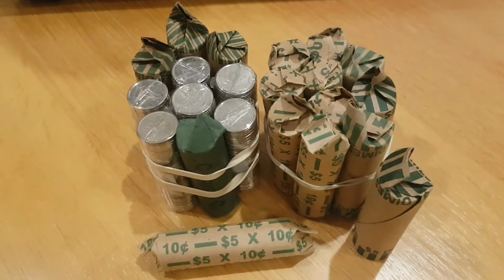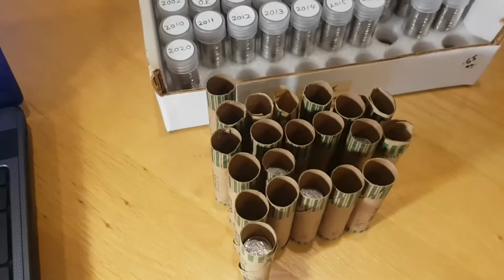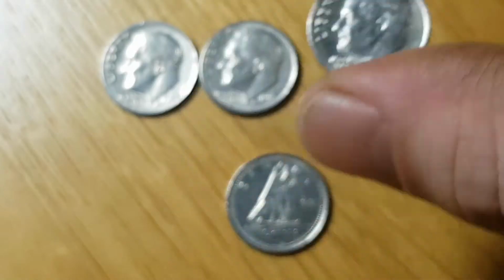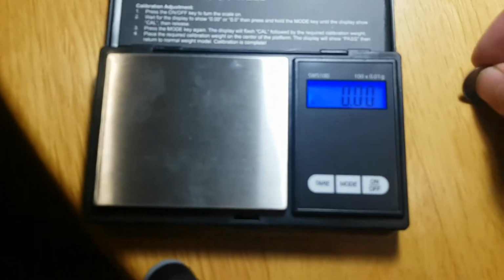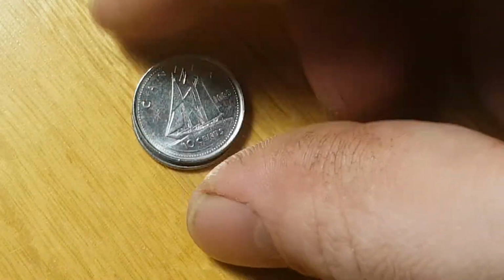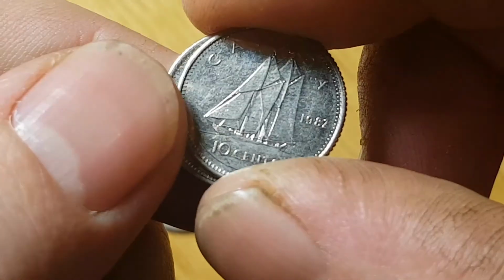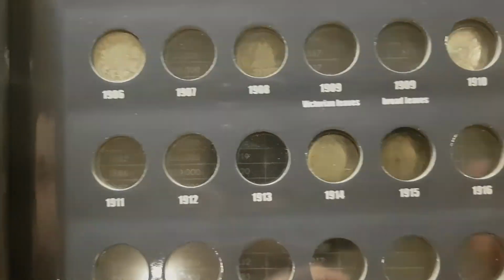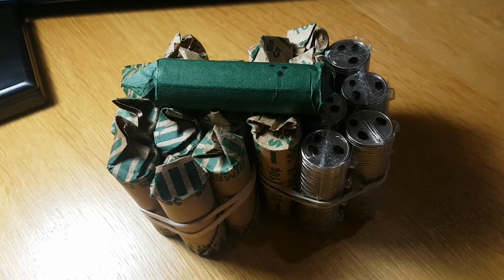SILVER FOUND! OLD SILVER!! ( Dime hunt - $200 challenge series )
Enjoy my dime hunt and my first silver find of 2021. This is my oldest coin found in coin roll hunting ever!! What a thrill!